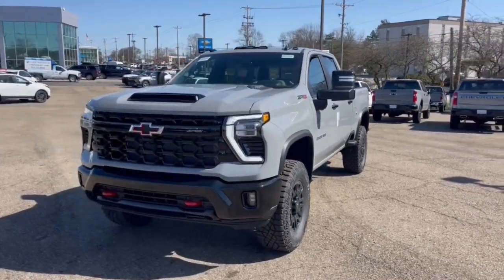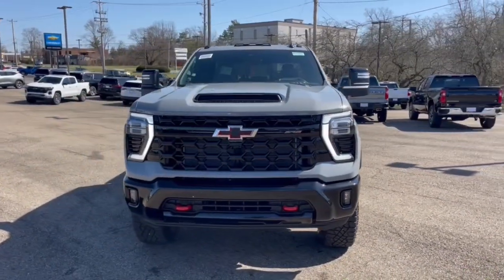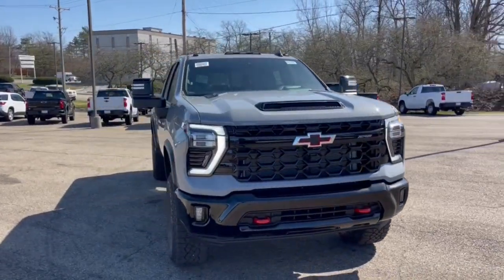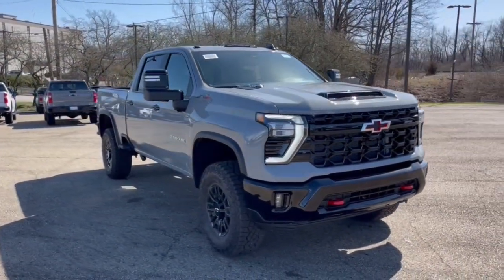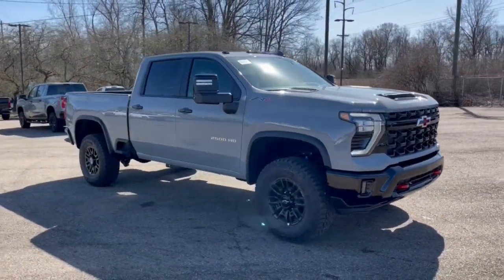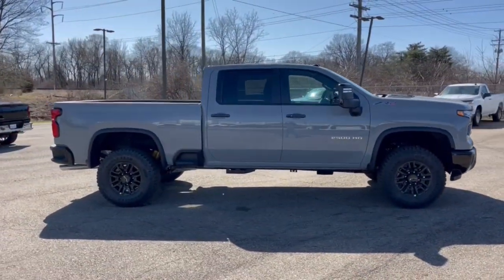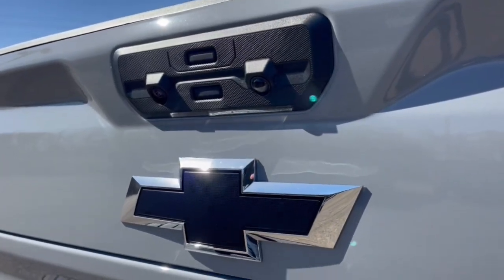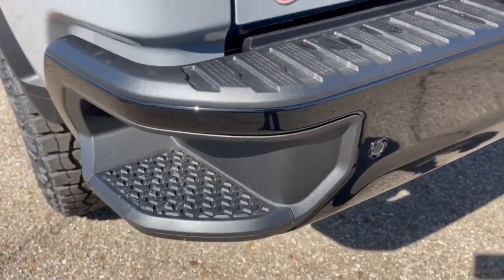2024 Chevrolet Silverado_2500HD Worthington, Columbus, Westerville, Powell, Delaware XF4T349709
Slate Gray Metallic New 2024 Chevrolet Silverado_2500HD ZR2 available in Worthington, Ohio at Mark Wahlberg Chevrolet of Worthington. Servicing the Westerville, Powell, Delaware area.

700 E. Dublin-Granville Road

Slate Gray Metallic 2024 Chevrolet Silverado 2500HD ZR2 4WD 10-Speed Automatic 6.6L V8 10-Speed Automatic 4WD Jet Black/Graystone Leather.